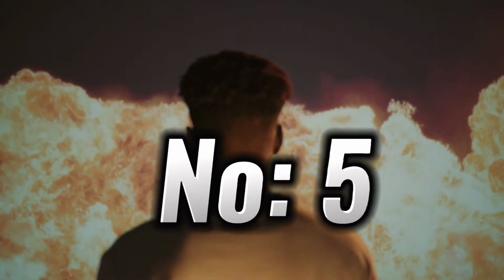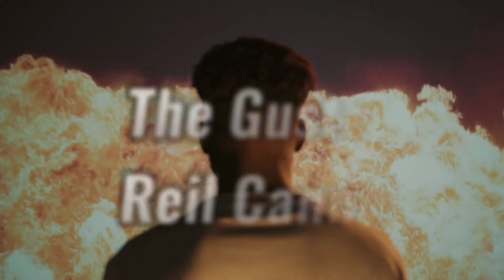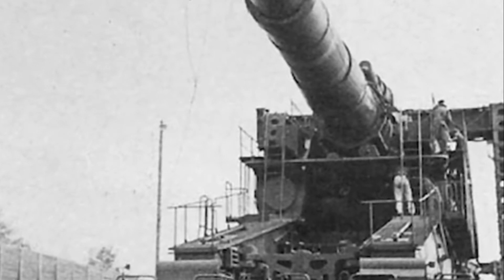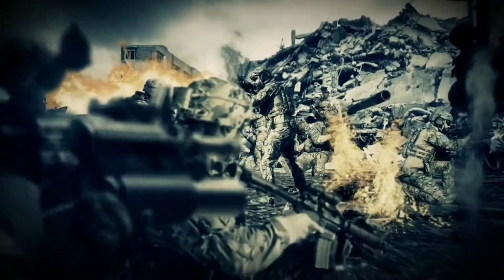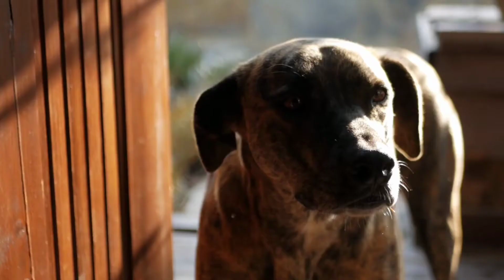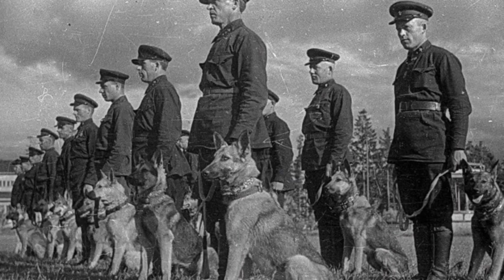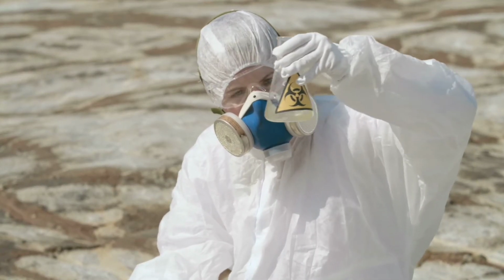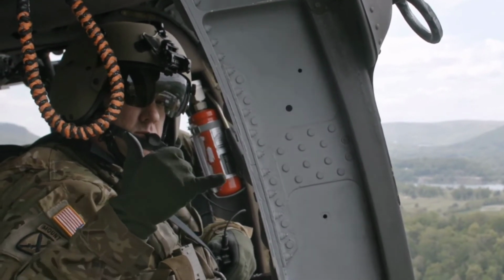Amazing Inventions Invested During WW2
Number Five - The Kamikaze Bomb
Kamikaze pilots were a key part of Japan's war strategy, using pilots who deliberately crashed their planes into enemy targets and sacrificed themselves. But they were only as strong as their planes. So the Japanese army decided to give them deadlier weapons. The Yokosuka emy7 was the first plane designed for one-way trips, a rocker piloted, humid, guided flying bomb that would be aimed at aircraft carriers. It was one of the fastest Japanese planes ever designed and delivered a much bigger punch than the standard kamikaze plane. But it sacrificed function for strength because the planes weren't intended to come back. They didn't have the range of other planes, and they needed to be brought near their target by bomber planes, which could then be picked off by American forces before the McQuay seven could hit its target. When they did hit their target, they did serious damage, but rarely enough to sink major US vessels. They were mostly used in an attempt by the Allies to retake Okinawa, and their impact was minor. The Japanese tried to refine it to make it stronger and more effective, but time ran out after the war ended. The next item struck fear into the enemy. But that's about all it did

Number Four -  The Gustav Reil Cannon
 The soldiers defending the French Maginot Line heard a massive rumble, and soon over the hill, a monstrosity appears. It's a real cannon, almost impossibly large, 150 feet in length, with a barrel of 100 feet alone.
It looks like a metal dinosaur, and it roars like one as well. It fires the heaviest artillery shells around, and its range can hit targets from far larger distances than other guns. This is the Gustav's reil cannon, and its image struck terror into the hearts of the allies, but the reality was far more complicated. Hitler liked big menacing weapons and was quickly won over by Gustav's impressive design. The military command was less impressed. Yes, Gustav delivered a powerful punch, but the effort needed to operate. It was massive. It needed to be transported in parts and assembled and mounted on site, which took 4000 soldiers. And it was so expensive to build that the Nazis deployed anti-aircraft units to defend them. It's not a surprise that only a few were ever created. The investment wasn't worth the result. But the Nazis had another weapon that was much smaller but no less deadly.

Number Three - The KRUMMLAUF Curved Barrel Rifle
 In war, you often have seconds to react to an enemy. You turn around the corner, and you're met with a barrage of fire that can gun you down before you have time to pull the trigger. But what if there was a way to shoot without turning the corner? The German war machine thought it was possible when they created the crumble of an attachment to the stroke of a 44 rifle featuring a periscope viewing device and a curved barrel. The goal was to allow soldiers to see and shoot around corners when shielded. The idea was sound, but there were a lot of issues with the final product. The bent barrel attachments underwent enormous stress every time the gun was fired, as the barrel had to withstand the pressure of a speeding bullet as it curved.

Number Two - Mine dogs
One of the most vicious battlefronts of the war was Russia, where German tanks were invading after betraying their former ally. The Russians were suffering heavy casualties and were outgunned by the Nazi superior firepower. So they turned to an unconventional method of anti-tank warfare. There was no shortage of dogs in Russia, and so the army tried to turn them into unique kamikaze weapons. They would hide food under German tanks, strap small explosives to the dog's back, and then send them to trigger their bombs onto the tanks. Heck of a way to. Man's best friend. But it wasn't just animal lovers who found problems with the plan. Dogs are living beings, and that means they can be unpredictable.

Number One - Goliath Tract Mine
Land mines are one of the most feared weapons of war, being buried and waiting for an enemy soldier or a tank to go over them and then blowing them to bits. But what if the mines weren't sitting ducks? What if they could come for the enemy? Research has been ongoing since World War One, as German engineers experimented with small tracked vehicles that could be remote controlled to deliver bombs.
Early attempts failed, but later versions were equipped with high explosives of up to 220 pound and could be sent to target tanks. But there were some major downsides to these new weapons.